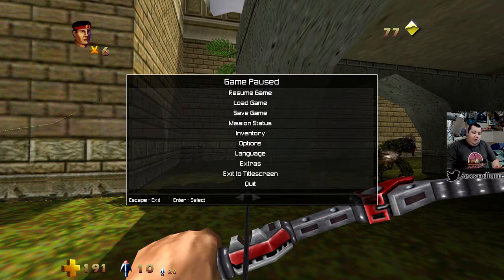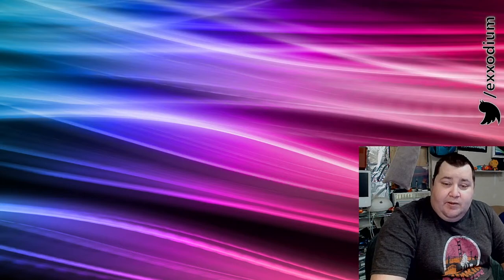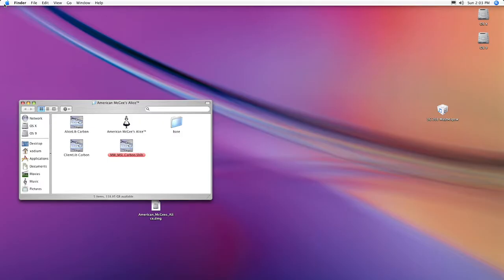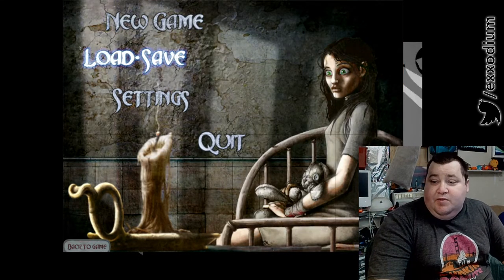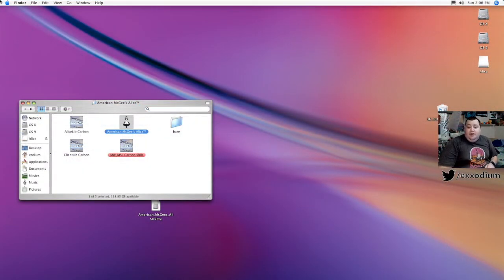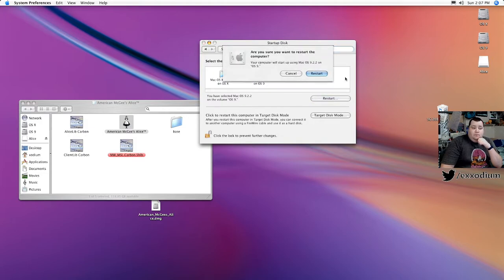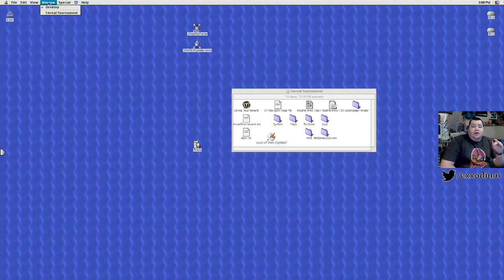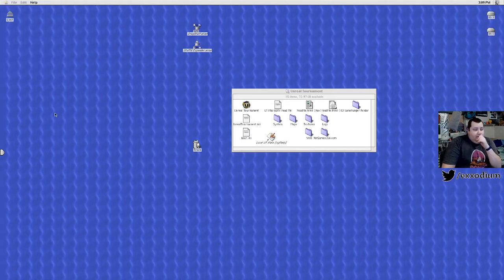Testing some OBS stuff, retro video game stream tomorrow or Tuesday!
Also, if you have any suggestions on some retro games to play (like, say, on Macintosh Garden), I'm all ears. All I've got at the moment is Turok 1 and 2, and Alice, the latter of those being the only PPC Mac game I can think of to give a go.

I do also have my Wii U I can hook in, which has some retro stuff on it. Either way...